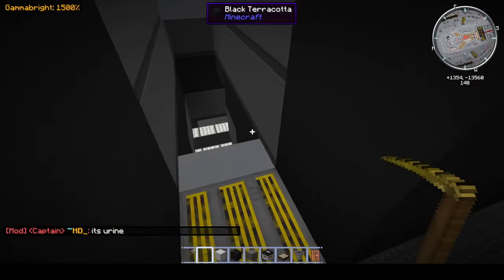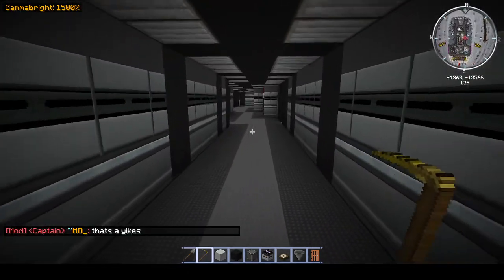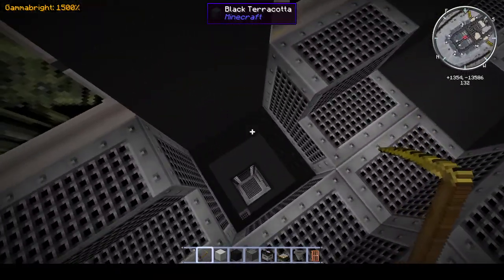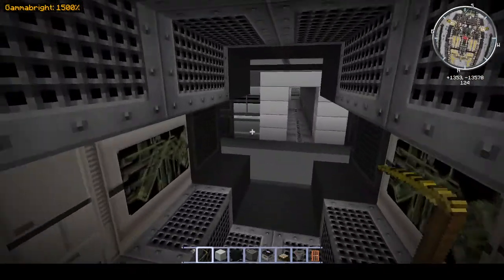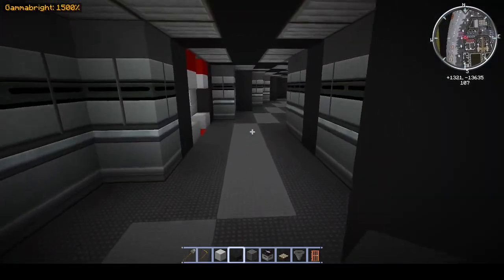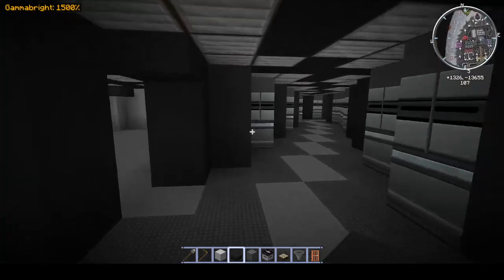Minetrek Voyager Ep 33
The remodel of the Voyager is going well.  A tour of what's been changed and a short chat on what is coming up next.

Video - How to install MineTrek Mod and other Mods
Thumb Nail by Ipanic